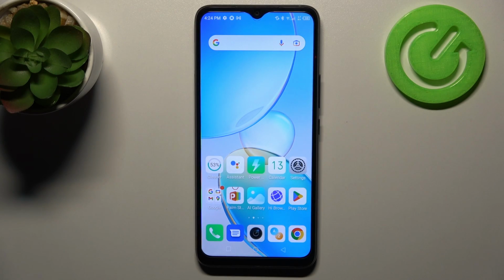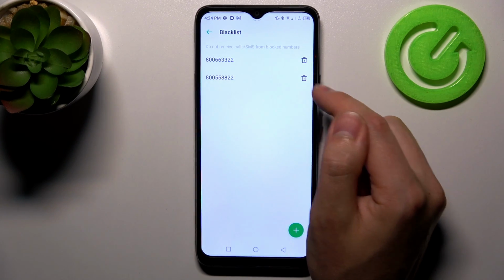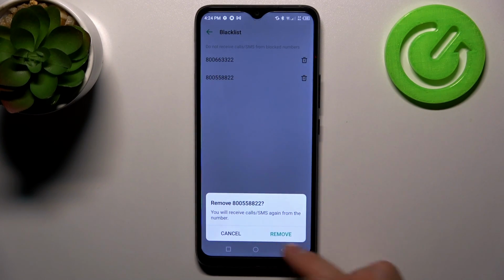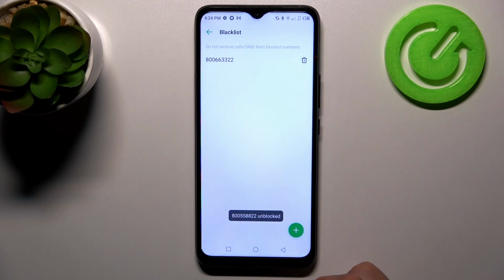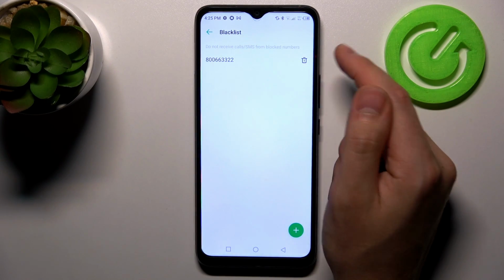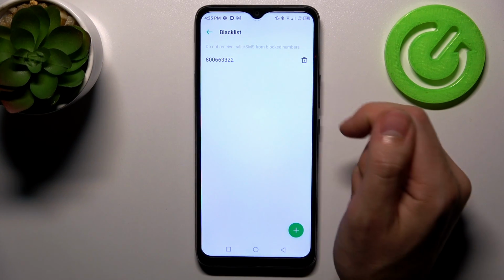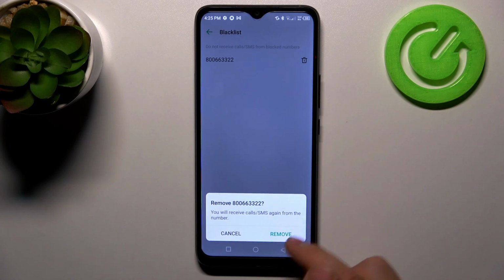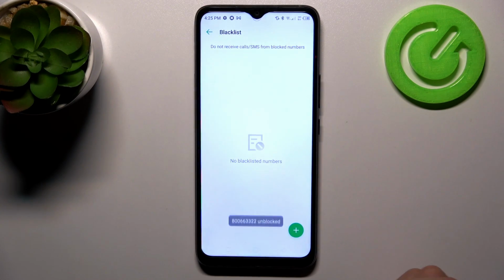How to Unblock Number in INFINIX Hot 12i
Check more info about INFINIX Hot 12i:
Greetings! You should know how to extract the number on your INFINIX Hot 12i if it is on the black list. The attached tutorial shows you where the list of all blocked phone numbers in INFINIX Hot 12i is located and how to successfully remove a number from it. Our service allows you to reactivate contact with a previously blocked person. Also, you can find many useful tutorials for INFINIX Hot 12i on our HardReset.info YT channel.

How do I Unblock a Number on INFINIX Hot 12i?
How to Remove Number from Blacklist on INFINIX Hot 12i?
How do I Permanently Unblock a Number?